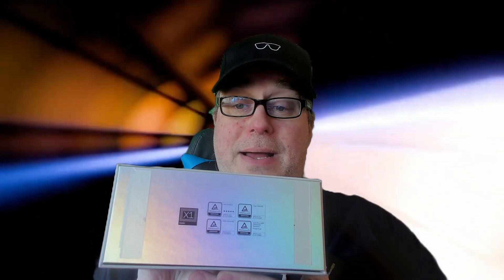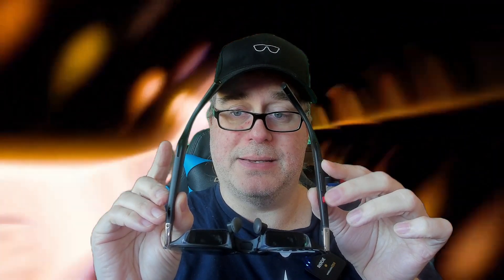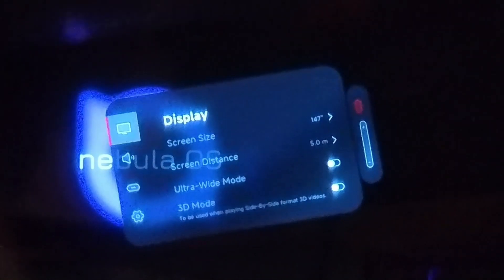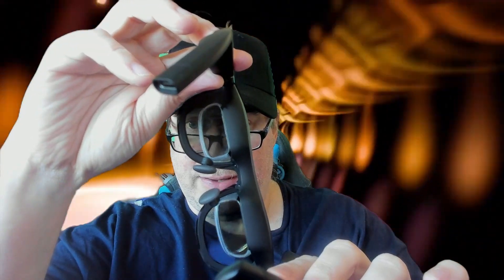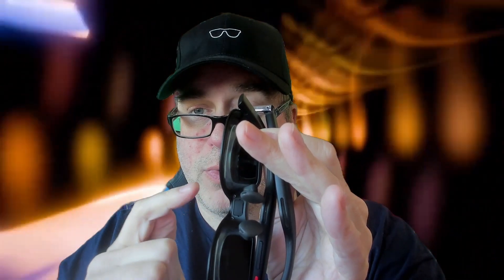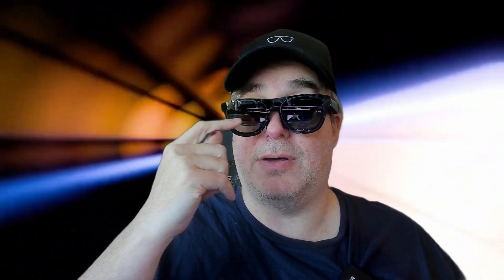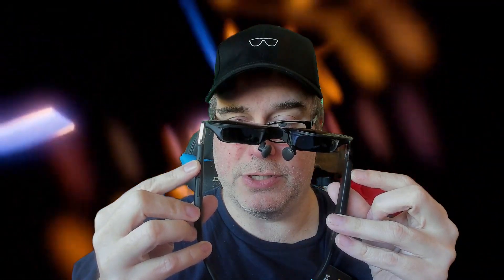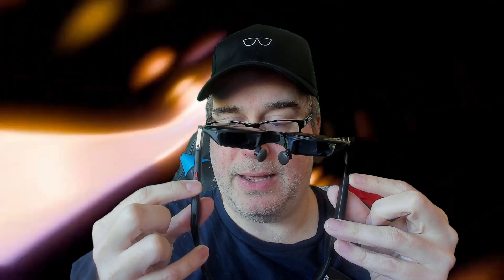My First Week Beta Testing the New XREAL One Spatial Display AR Glasses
XREAL One AR Glasses product was provided for free from XREAL in exchange for participation in their beta testing program.  No additional compensation was provided.